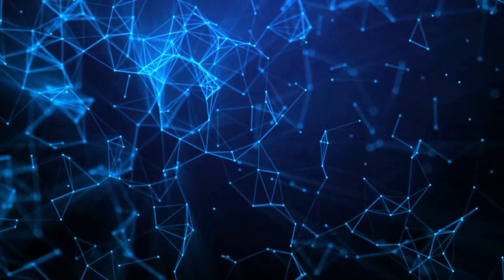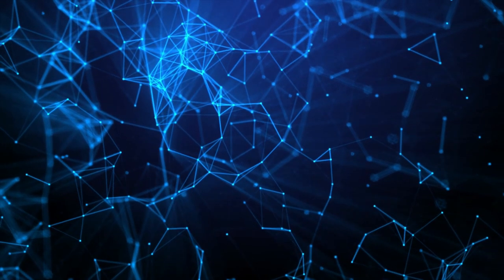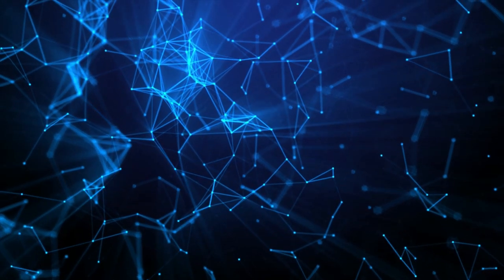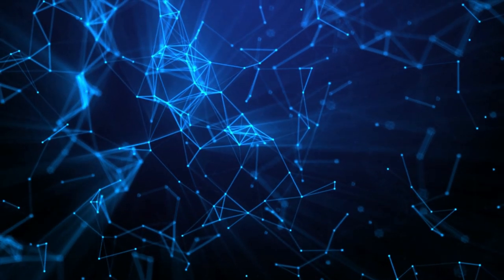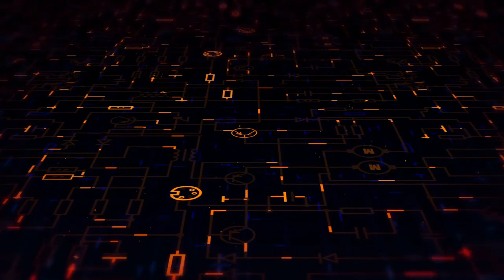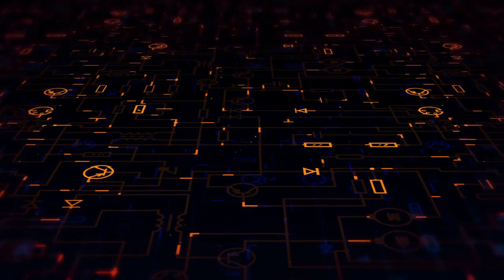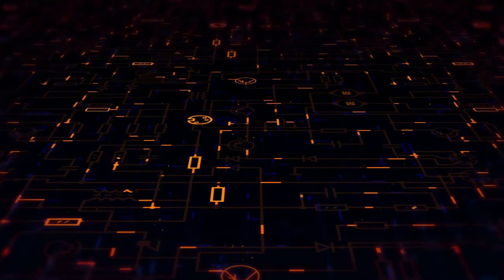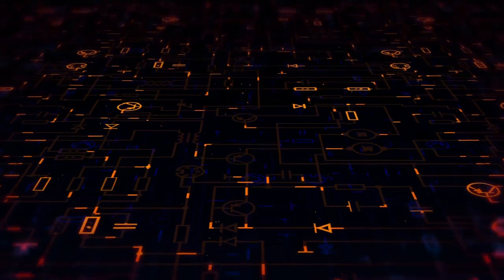Exploring The Possibilities Of Artificial Intelligence And Creativity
This video explores the exciting and rapidly evolving relationship between artificial intelligence and creativity. With the help of cutting-edge technologies such as generative adversarial networks (GANs), AI is revolutionizing the way art, music, and literature are created. From the generation of unique and innovative music compositions to the production of visually stunning and thought-provoking art pieces, AI is pushing the boundaries of creativity in ways that were previously thought impossible.

The video showcases the potential of AI to democratize the creative process by making it more accessible to a wider range of people. It also highlights the ethical considerations that must be addressed to ensure that AI-generated content is used in a responsible and beneficial way.

By working together, AI and human creators can produce new and exciting content that is truly unique and original.

Overall, the video presents a thought-provoking and informative exploration of the impact of artificial intelligence on creativity, and what the future of the creative landscape might look like as a result.

The video delves into the various ways in which AI is being used to enhance the creative process. For instance, AI-powered tools can be used to improve the accuracy and efficiency of design work, making it easier for artists and designers to realize their creative vision. AI algorithms can also be used to analyze data and provide insights that can inform creative decision-making.

The video emphasizes that the use of AI in creative fields has the potential to create a more diverse and inclusive creative landscape, where a wider range of voices and perspectives are represented. By reducing the barriers to entry, AI technology can give more people the opportunity to create and share their work with the world.

The video also tackles some of the challenges and ethical considerations associated with the use of AI in creativity. For instance, the creation of deepfakes and the propagation of disinformation have become increasingly prevalent with the rise of AI-generated content. It is important that ethical guidelines are developed and implemented to ensure that AI is used in a responsible and beneficial way.

The video concludes with a glimpse into the future of AI and creativity, showcasing the potential for new forms of creativity to emerge that were previously thought impossible. By embracing the complementary relationship between AI and human creativity, we can create a world where the possibilities for creativity are endless.

Overall, the video is a thought-provoking and informative exploration of the impact of artificial intelligence on creativity. It showcases the potential for AI to revolutionize the creative landscape while highlighting the importance of responsible and ethical use.